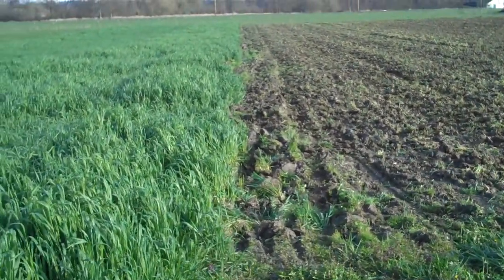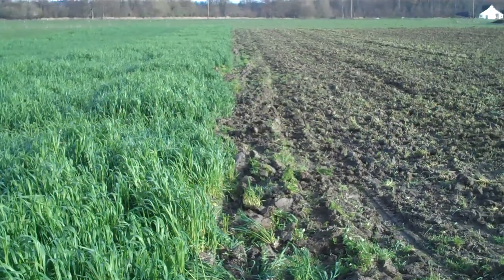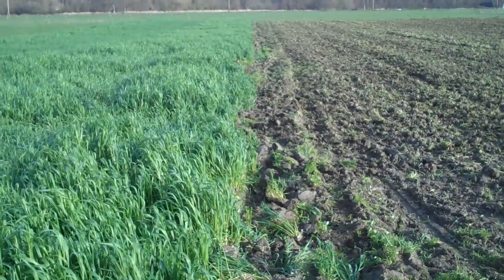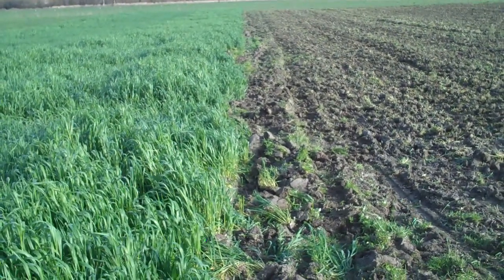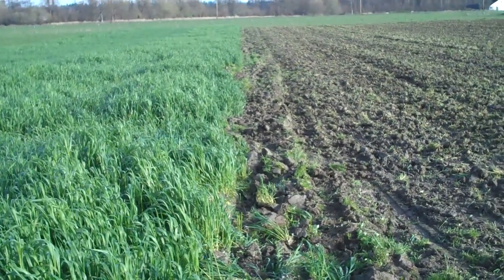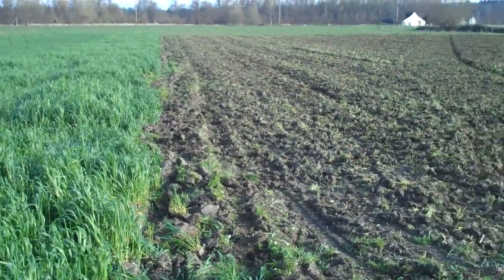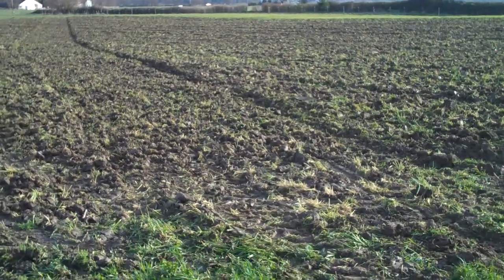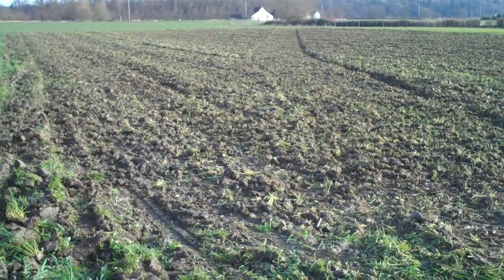Crops!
A look at the crops with Tristan